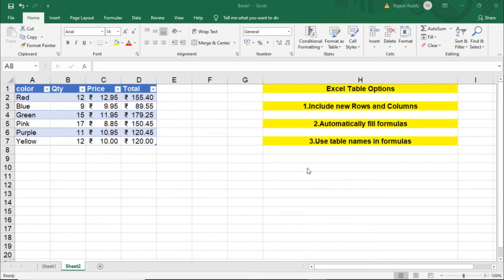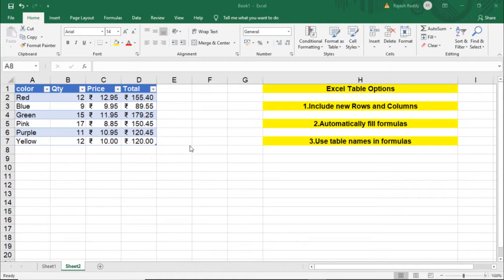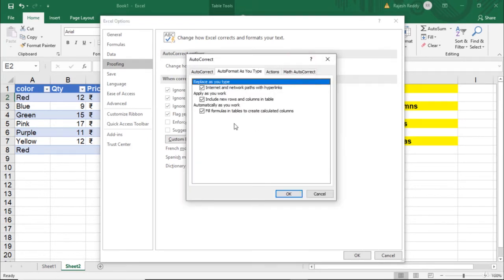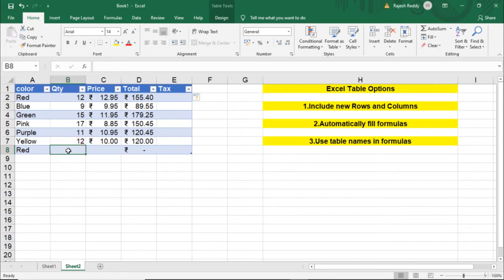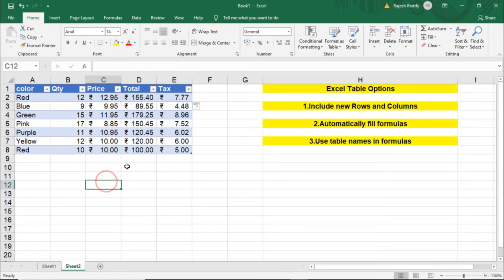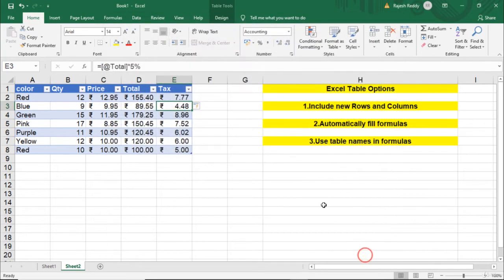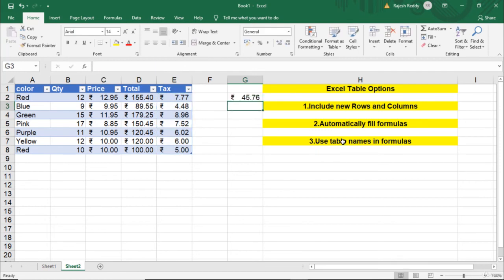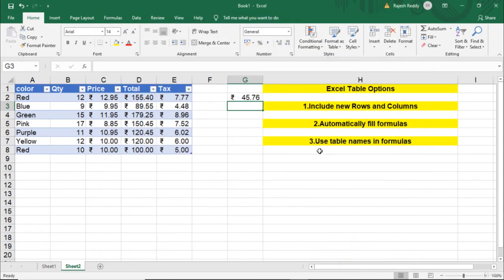Excel Table Options - Excel Toturials For Beginners (Part 4)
Feel free to watch other parts of this series of Excel tutorials as well.

Excel Tables can help you save a lot of time, but only a few people are aware of them. This video will introduce you to Excel Tables and demonstrate some of their useful features.